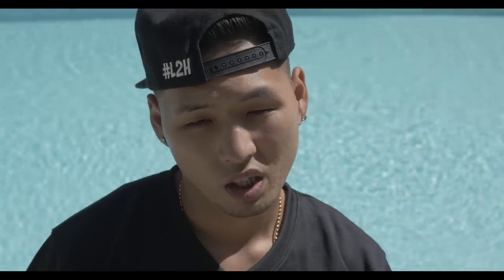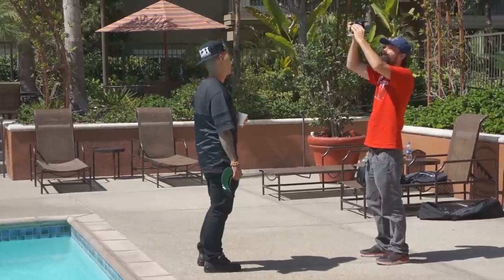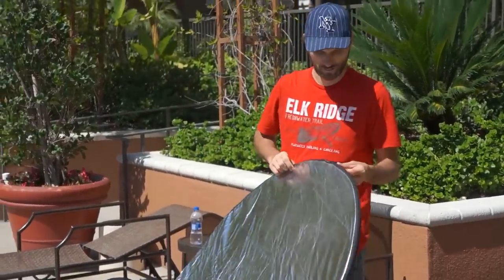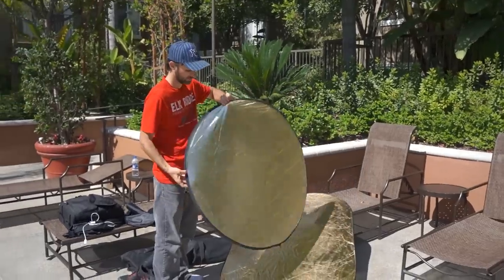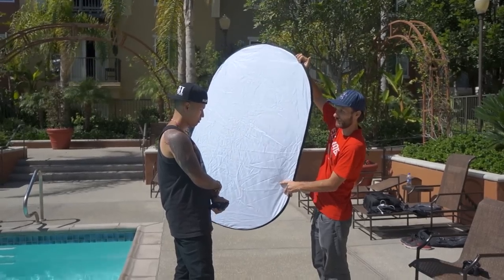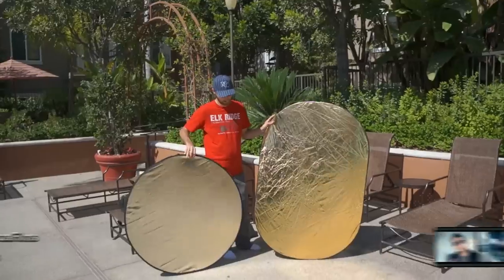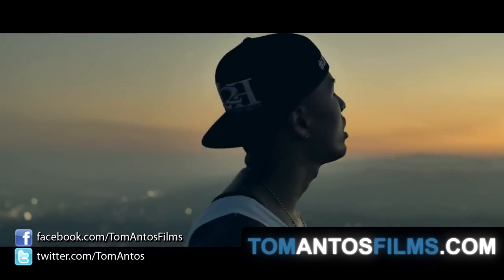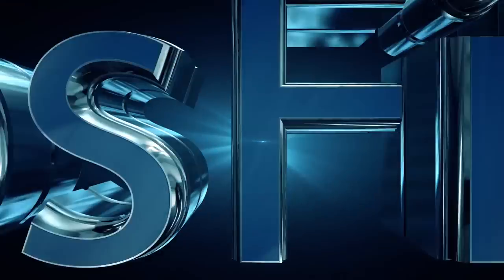Cinematic Lighting using the Sun & Reflector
Amazon UK
Amazon Canada

Andoer reflectors on eBay (all sizes)
Docooler reflectors on eBay (all sizes)